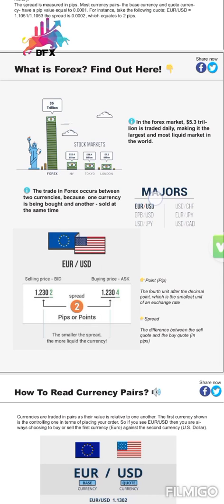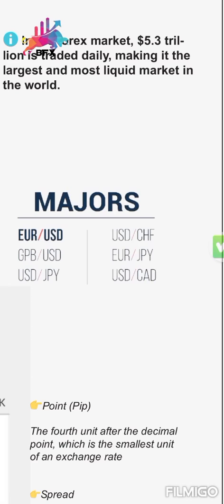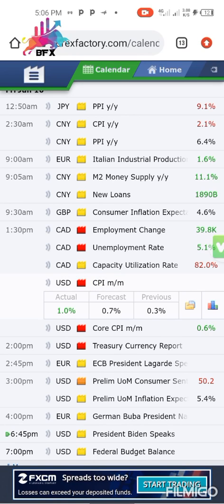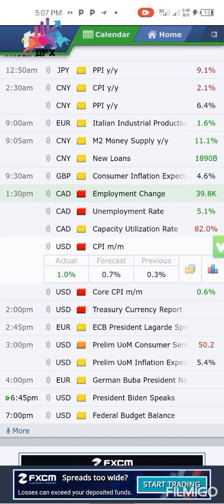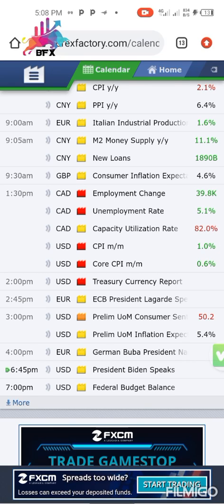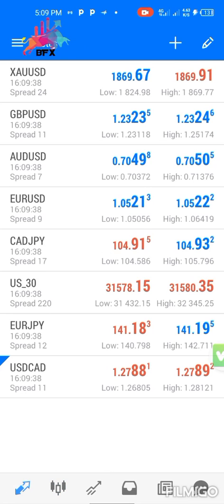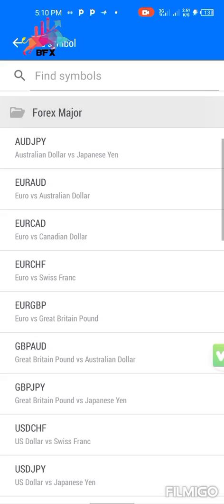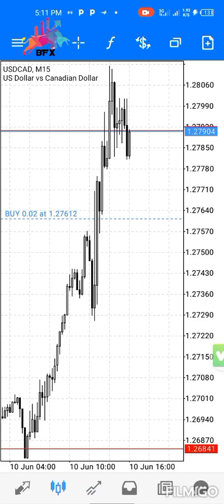Trade the News like a Pro using Fundamental Analysis